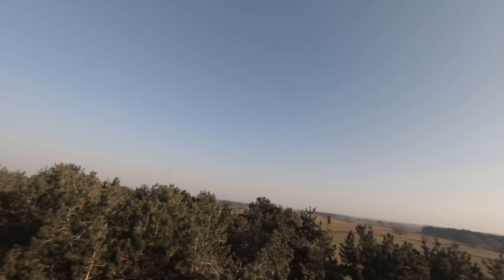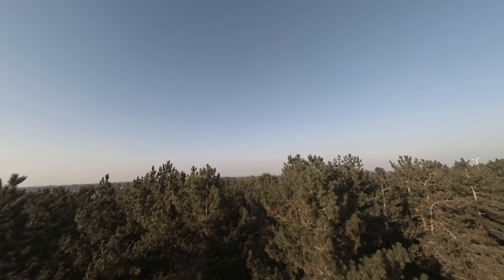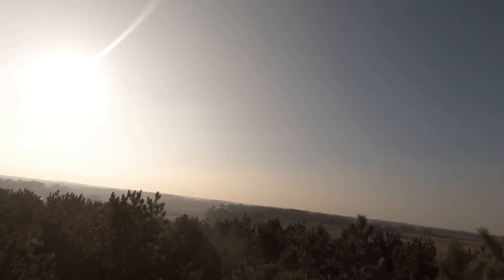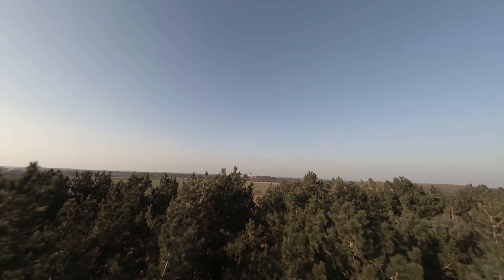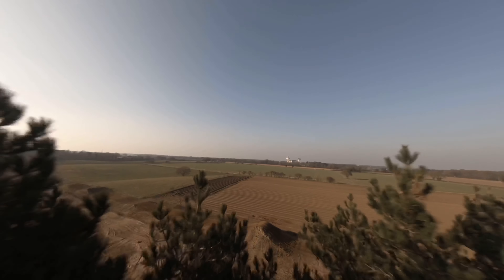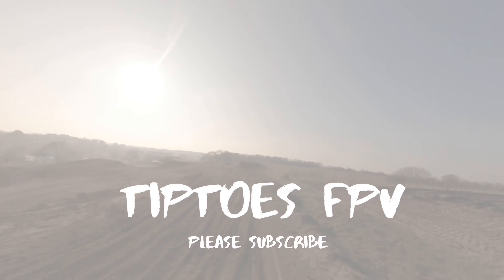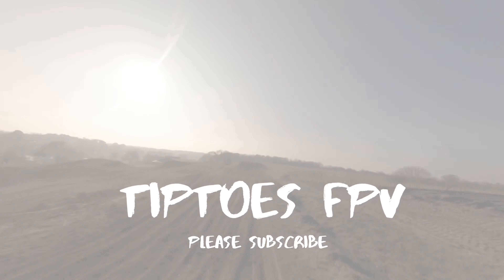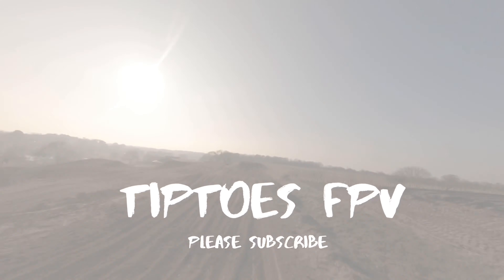TIPTOES FPV | iFlight Protek 35 short Review | GOPro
Short review I did in response to a comment about the versatility of the iFlight Protek 35 with the GoPro Hero 6

Enjoying this quad a lot.